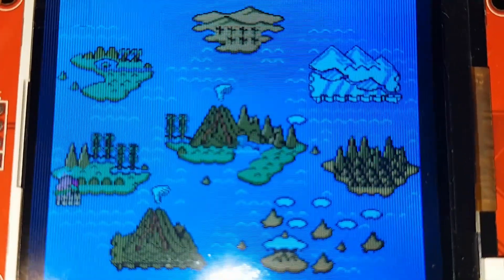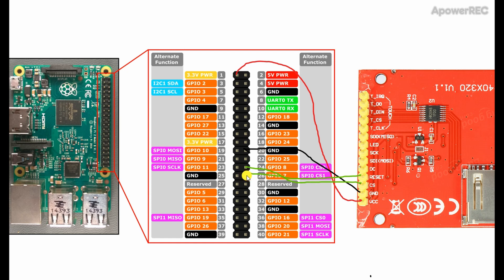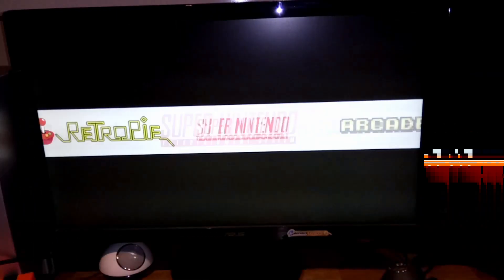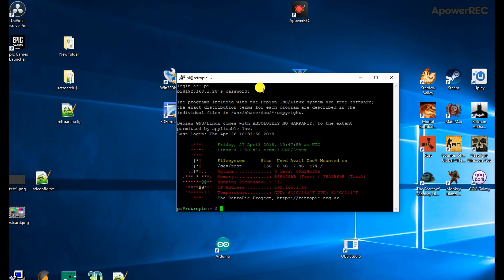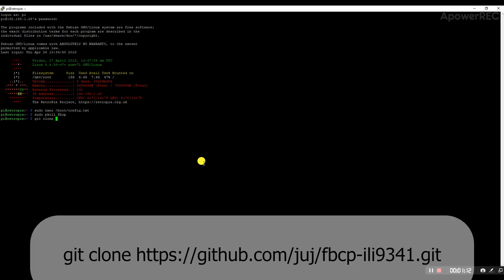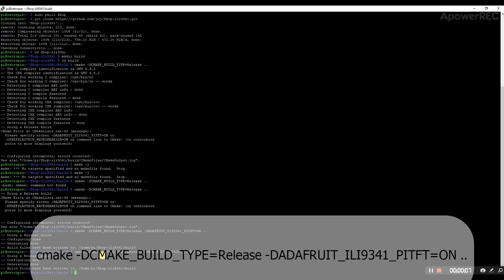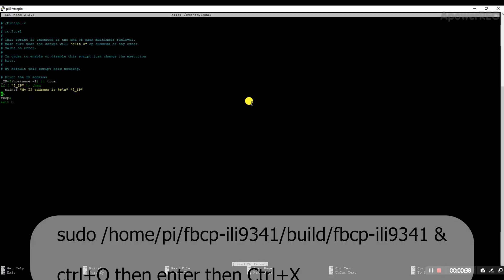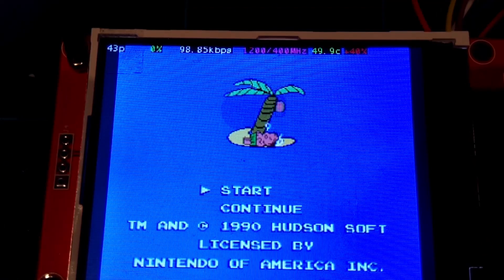cheap 2.8 inch ili-9341 SPI screen retropie 60 FPS Juj method tutorial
definitive step by step tutorial for ili-9341 SPI screen 60 fps.
huge thank you to Juj who wrote the code.

sudomod guide here;